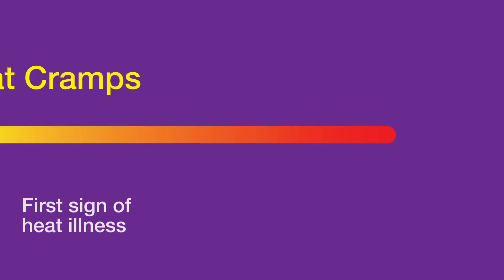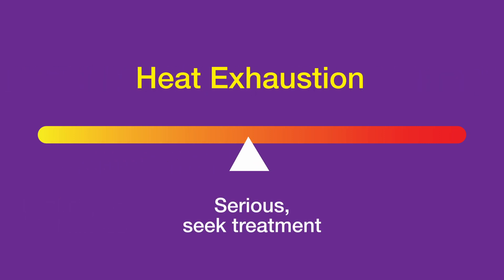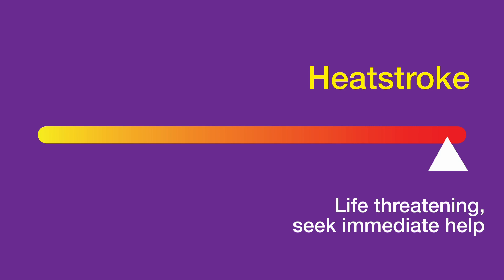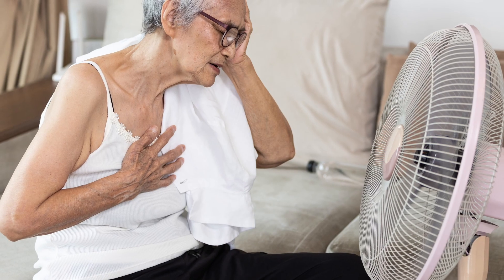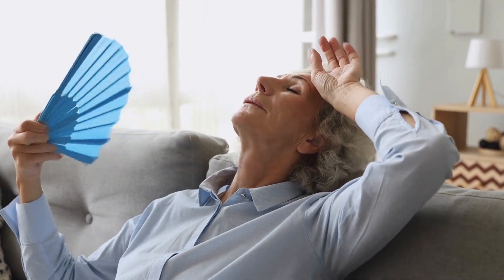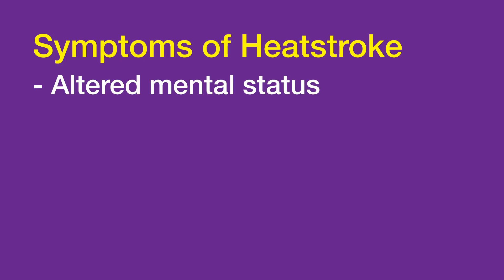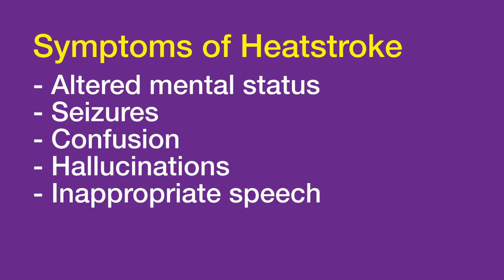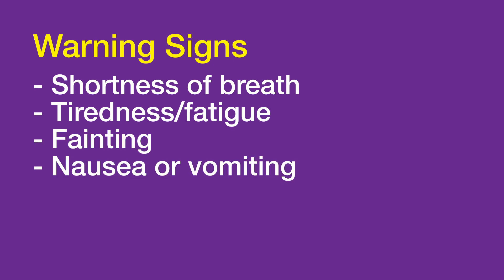Heat-Related Illnesses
Prolonged exposure to high temperatures and humidity can lead to heat-related illnesses. Dr. Cam Mosley, an emergency medicine physician, shares the signs to watch for and what to do if someone has heat exhaustion or heatstroke.